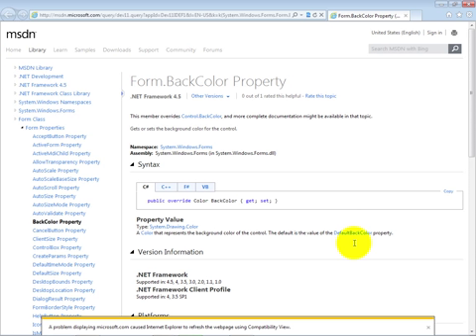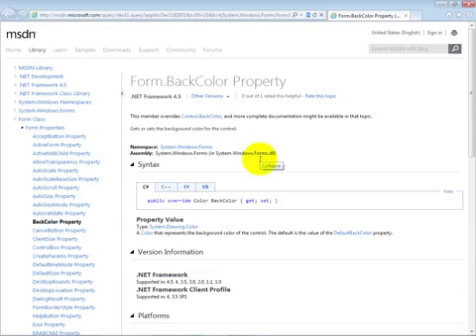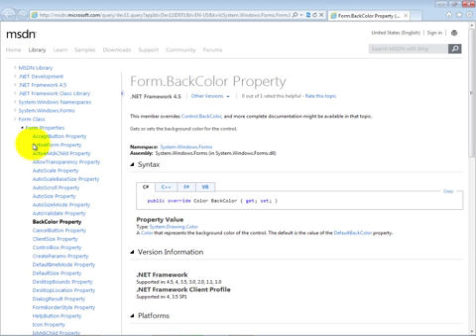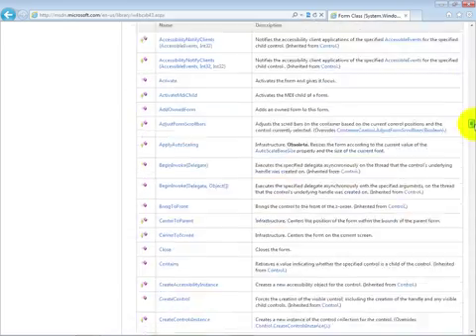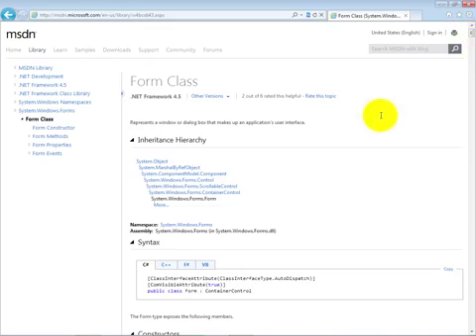lesson02 04 Using Help